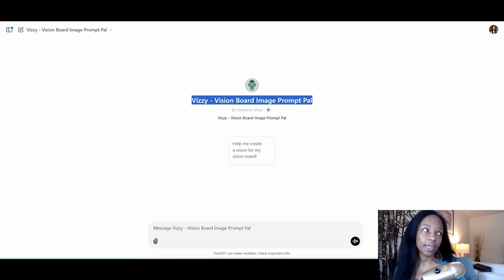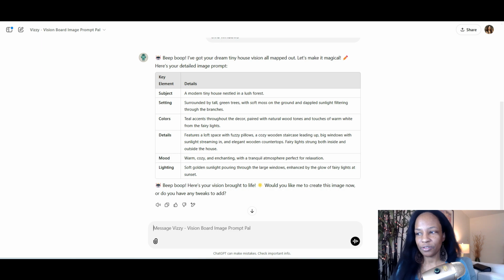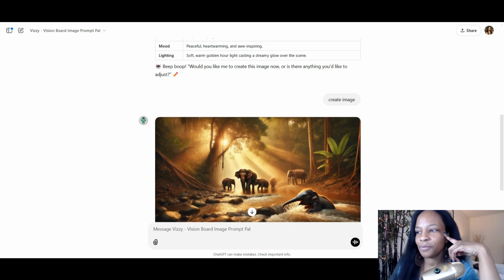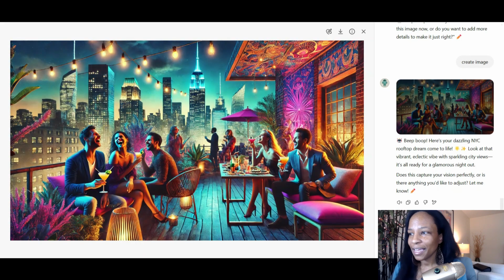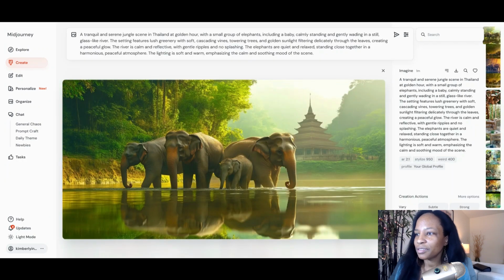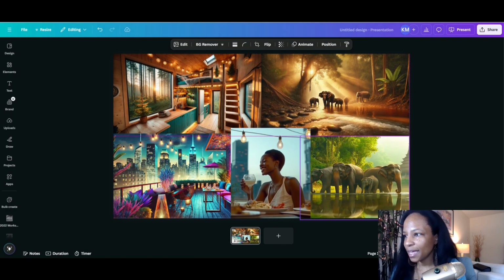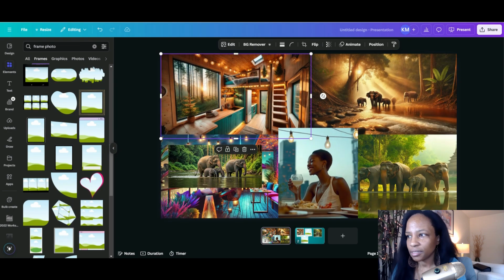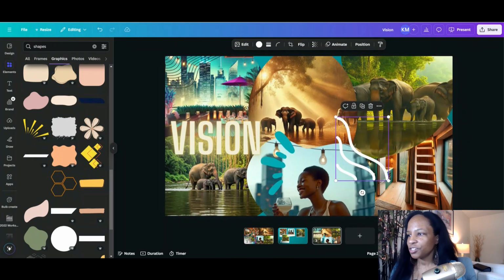AI Vision Board Party - Create a Digital Vision Board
AI Vision Board Party

A random thing I thought of if you are tired of cutting up magazines!
The 3rd week of January is when everyone quits their resolutions ...

Let me show you how to use AI imagery, ChaptGPT, Midjourney, Canva, and more to paint the picture YOU want for your vision board - that will stick with you the whole year!

Hey there! 👋

If you're a coach, speaker, or author struggling with:
🤯 Overwhelming marketing tasks
😩 Lack of time to grow your business
📉 Limited leads and clients

My passion is to help you master the power of MarketingAutomationForCoaches, EmailMarketing, and LeadGeneration strategies, and give you the time freedom, and sanity you need. 🚀

🌟 My channel offers:
1️⃣ Easy-to-understand tips and tricks on MarketingAutomation
2️⃣ Demos and presentations of top
3️⃣ Tutorials for growing and nurturing your EmailList
4️⃣ Strategies to GenerateLeads and convert them into clients

🌱 GrowEmailList effortlessly
💌 NurtureEmailList with targeted content
🔥 GenerateLeads that actually convert

👉 Join me on this journey to transform lives and make an impact through strategic email marketing and lead generation techniques.